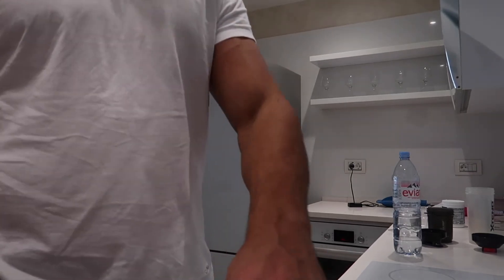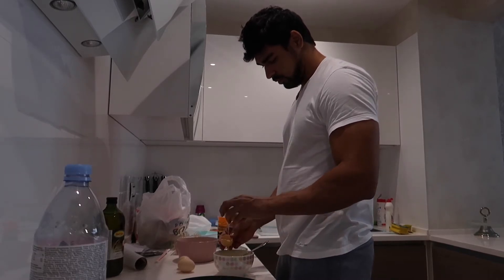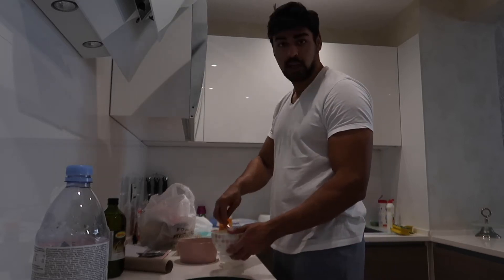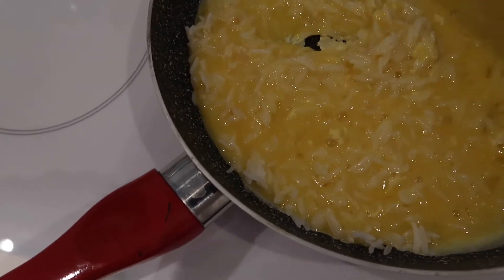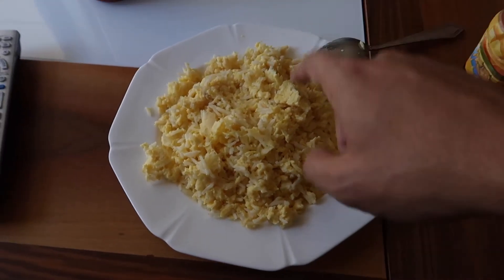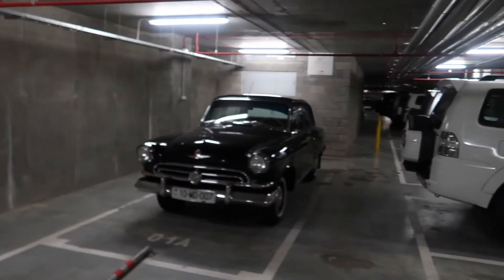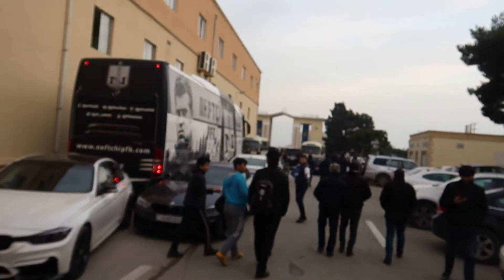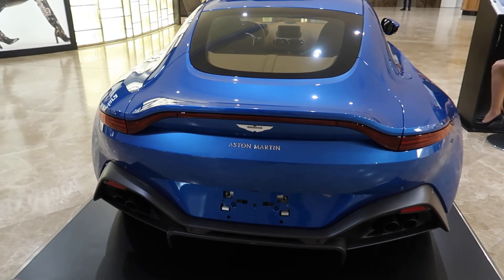WE WENT TO WATCH FOOTBALL IN MY NEW MASERATI!!!